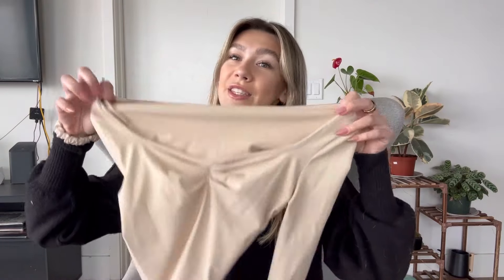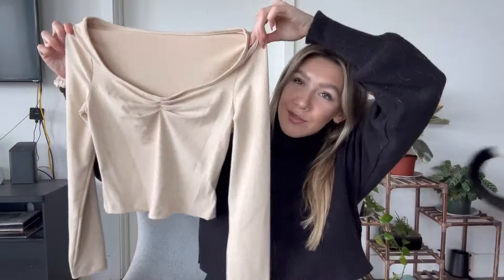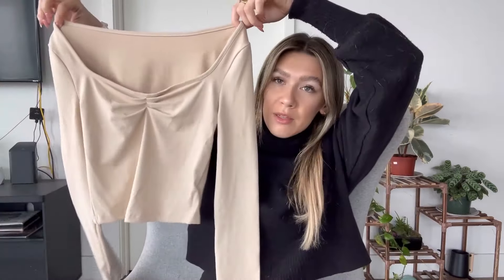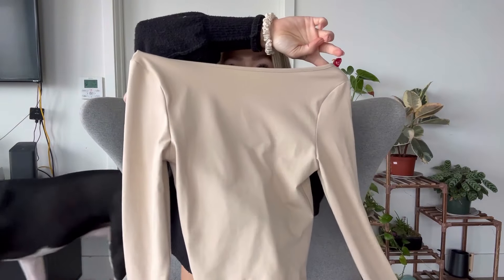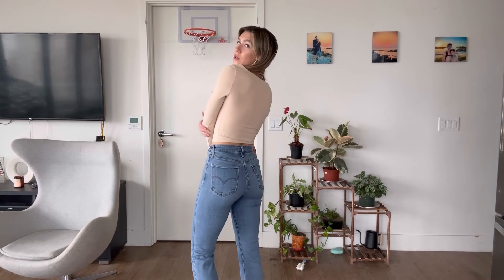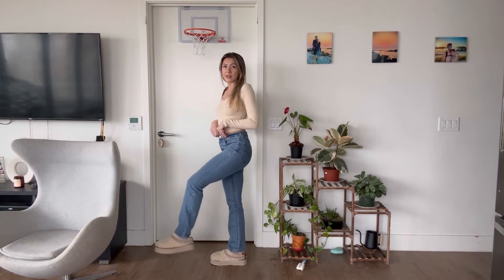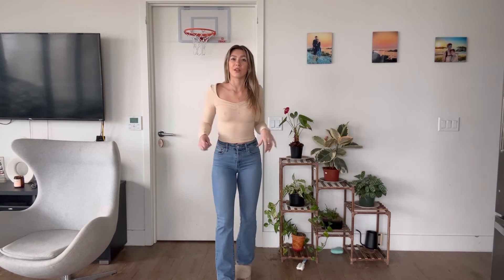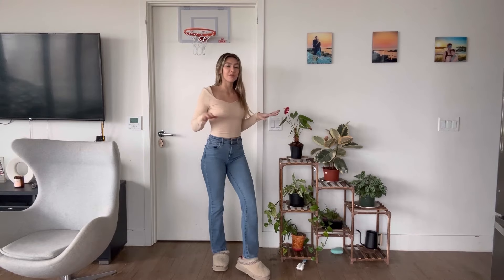Cozy Vibes: CAKULO Sweatshirt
Stay cozy and stylish with our CAKULO Sweatshirt! Made from soft and warm fabric, this sweatshirt is perfect for chilly days and casual outings. Its classic design makes it versatile for pairing with any outfit. Elevate your comfort game with CAKULO!